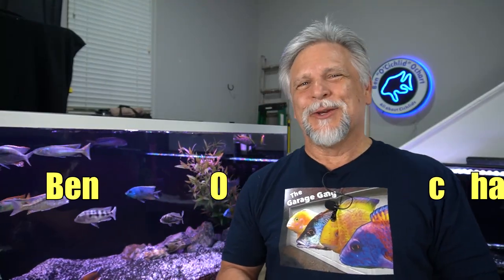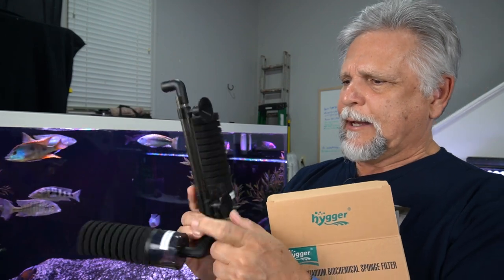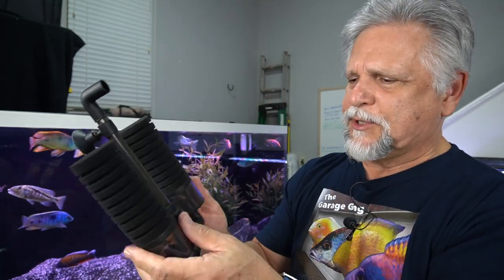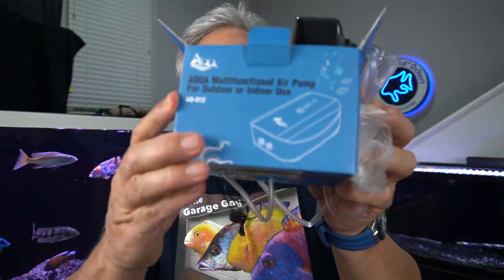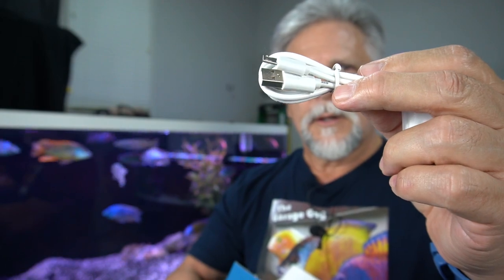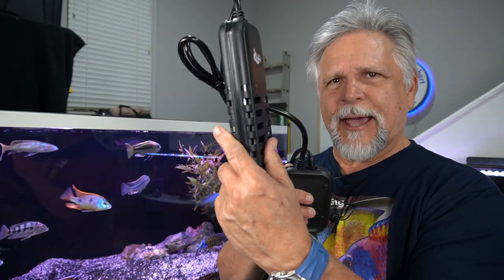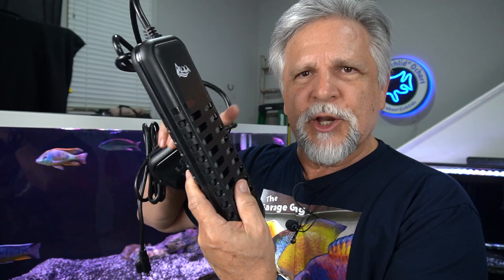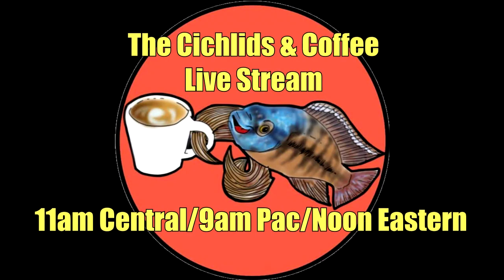Fish Keepers *BEAT the RUSH+ and Pick These Up NOW - [An Honest Product Review Video!]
My friends at Hygger, and their sister company AQQA, sent over three fish keeping products. All three are well built, a good value and I think that you're going to like what you see.

If you have experience with any of these three products, please share your experience in the comments below. We all learn from each other around here!

Remember to always be learning and don't ever forget that YOU ROCK!

It tells YouTube that you're enjoying the channel and encourages YouTube to share the channel with other fish keepers like you and me.

A BIG SHOUT-OUT and THANK YOU to all of you who helped push the channel over the 40,000 sub mark. You are the best my friends!

- Use this link when visiting Amazon for any of your Amazon purchases (fish or non-fish related)

Use this link for JC&P LED lights and the other aquarium products they offer